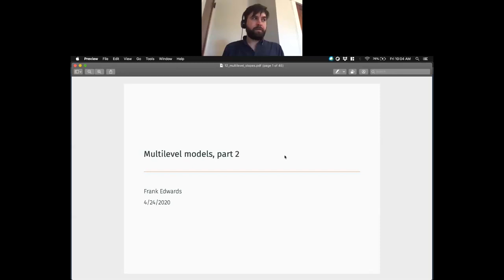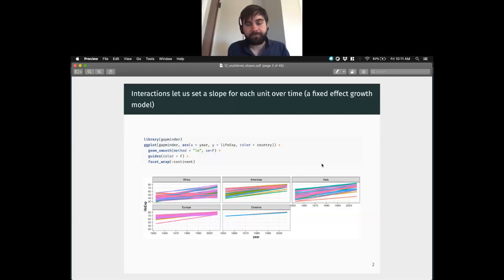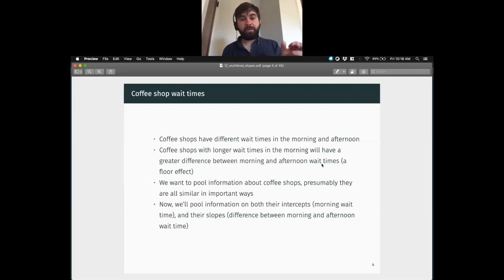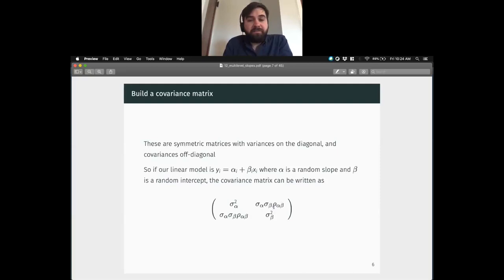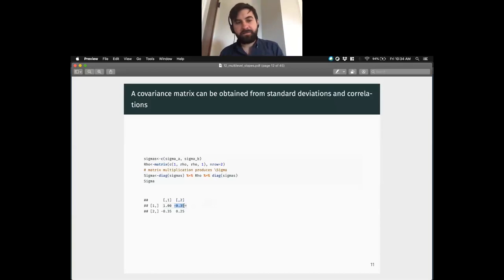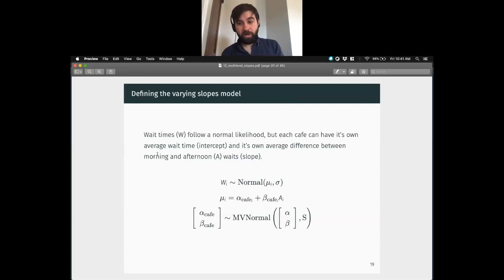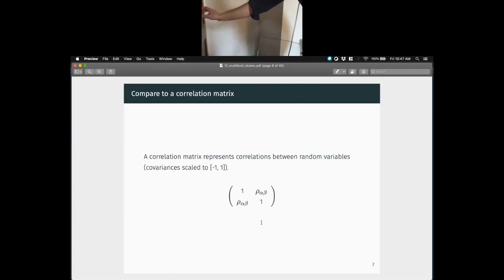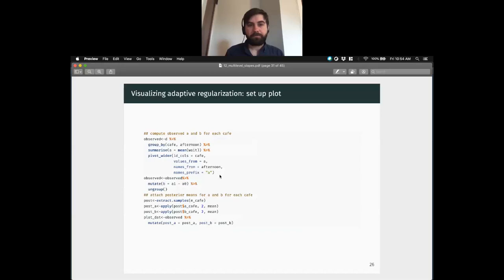Lecture 12: Multilevel models, part 2